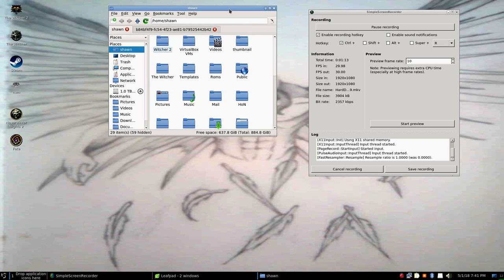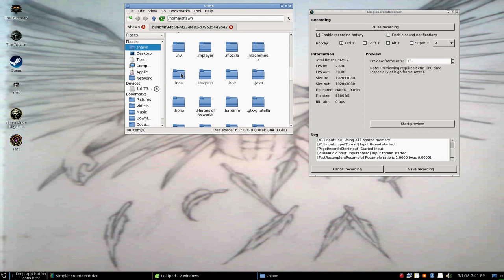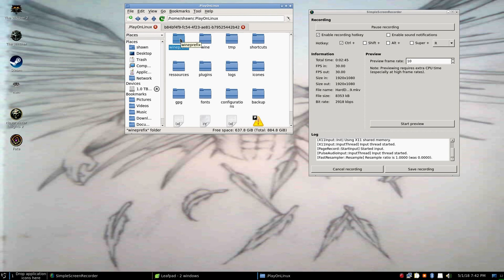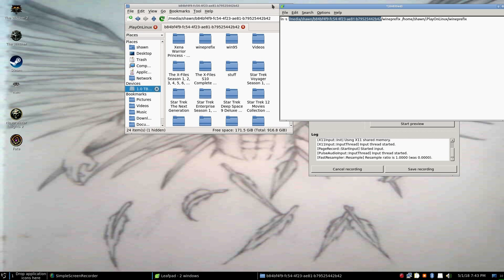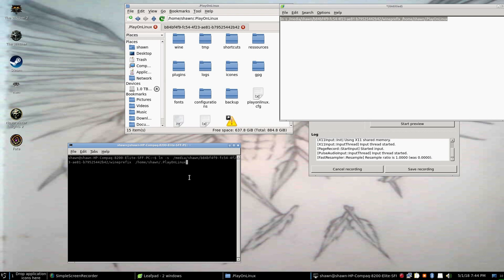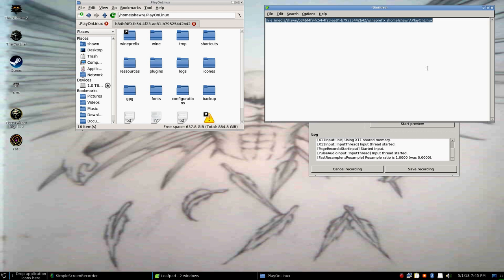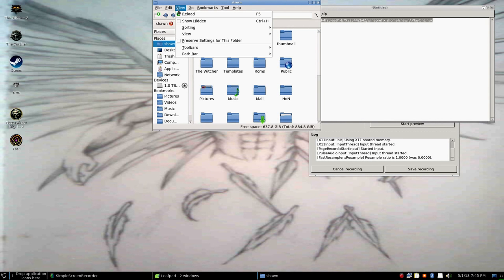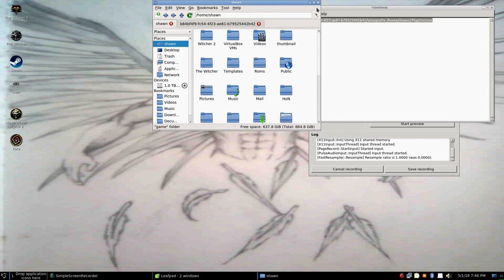Hard Drive Gaming Life Hack for Linux (or Windows) for two hard drives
A small life Hack I use to help speed up games in Wine or Playonlinux. Creating a symlink and keeping the games on another hard drive. Just make sure the drive is mounted.